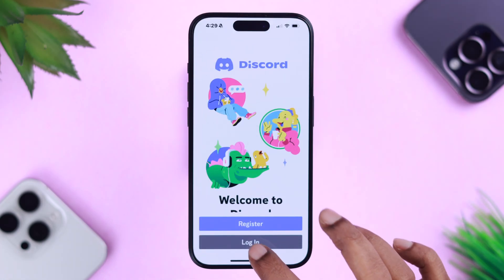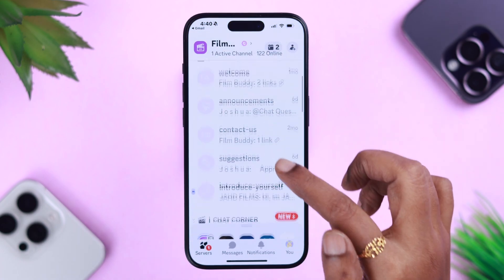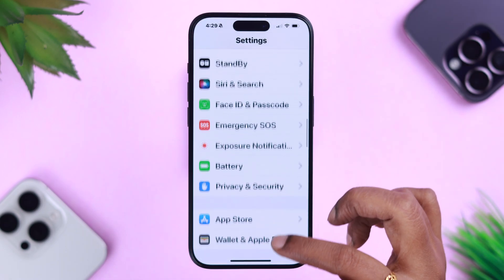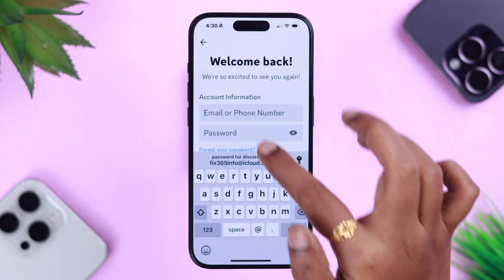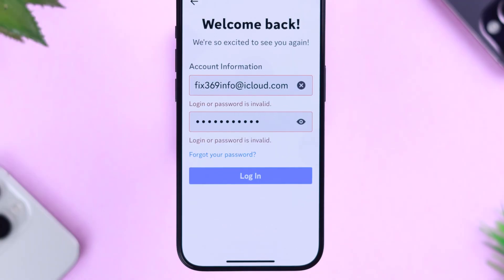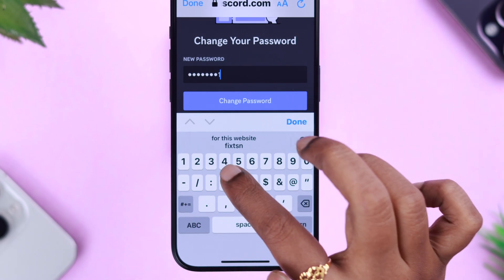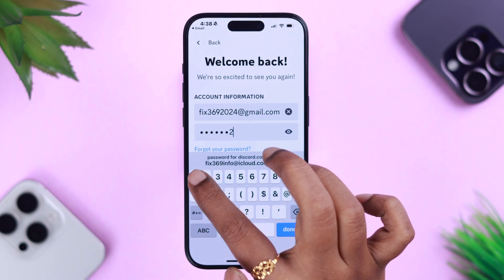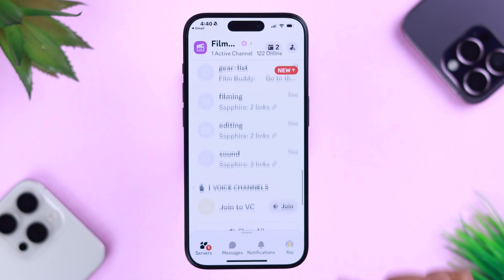How To Change Discord Password if You Forgot It! [Reset Password]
Forgotten your Discord Password and it shows a ‘Login or Password is Invalid’ error when you try to sign in, so wondering how to reset the Discord password to recover your account? In this video, we will show 2 effective solutions to change the Password on Discord from any iPhone running on the latest iOS if you forget and recover it easily.

0:00 Forgotten Login Password on Discord?
0:19 Solution 1: iCloud Keychain
0:51 Solution 2: Reset Forgotten Password